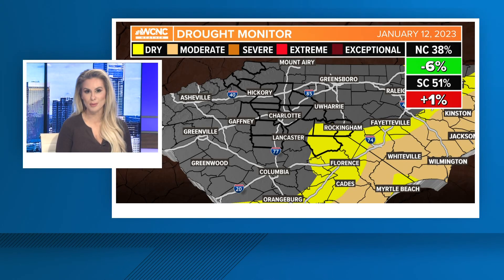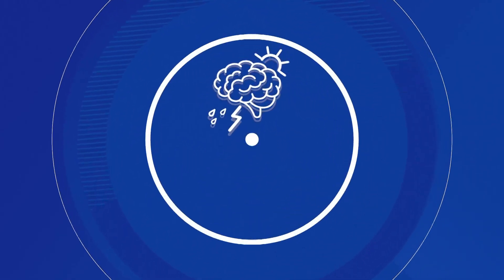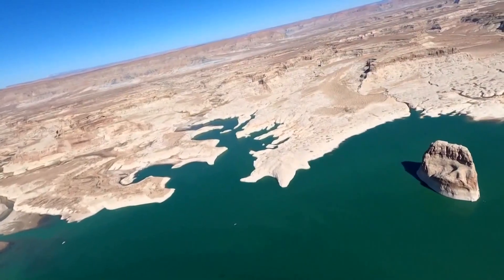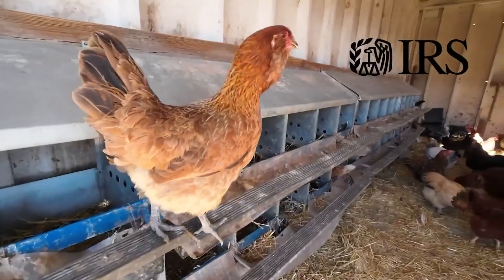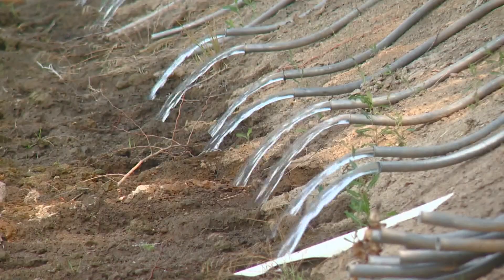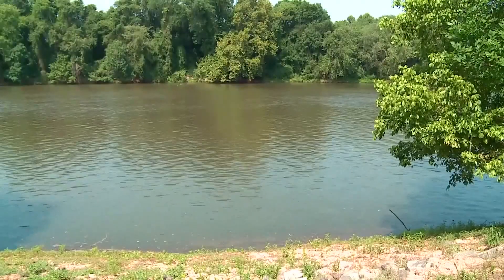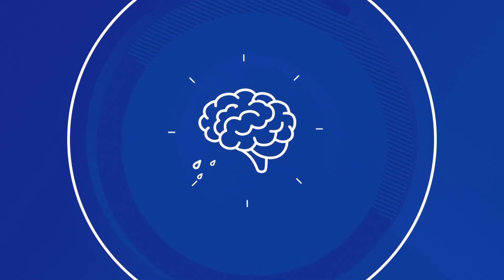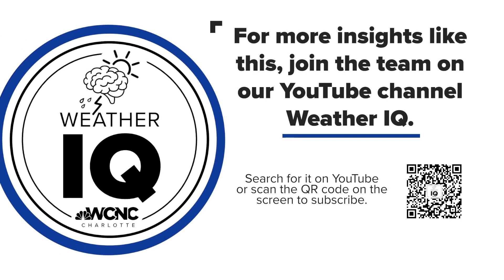How the Drought Monitor maps are made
The United States Drought Monitor is a weekly assessment of drought conditions.

It is a team effort between the National Drought Mitigation Center, the National Oceanic and Atmospheric Administration, and the U.S. Department of Agriculture.

Many agencies use the drought monitor for a variety of reasons:

The USDA uses the drought monitor to trigger disaster declarations and eligibility for low-interest loans.
The Farm Service Agency uses it for its livestock forage program.
The Internal Revenue Service uses it for tax deferral on forced-livestock sales.
While drought is often used in conjunction with rain – it’s more complicated than that.